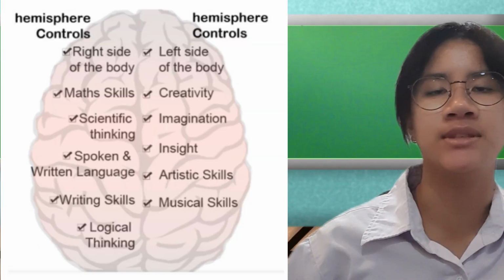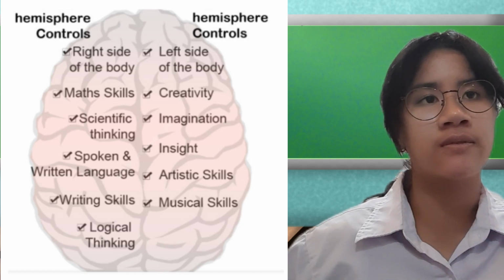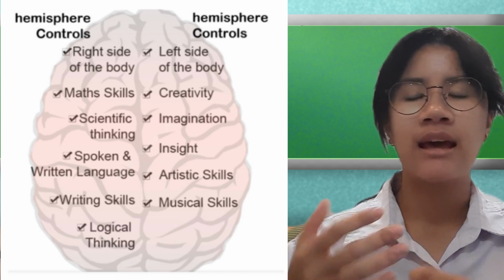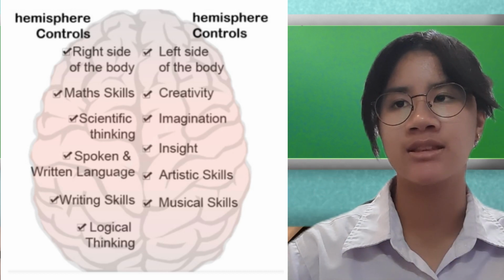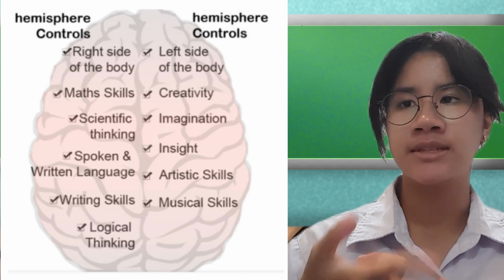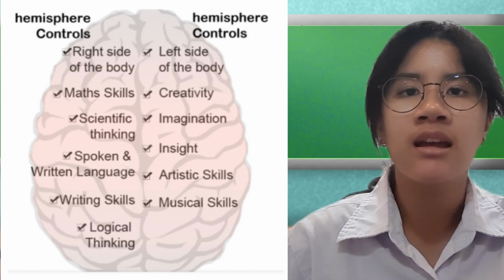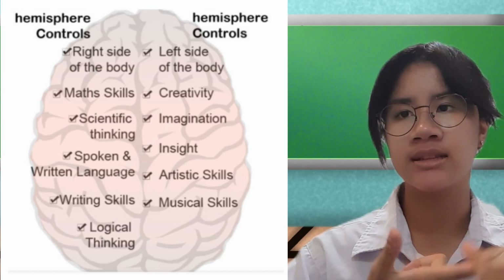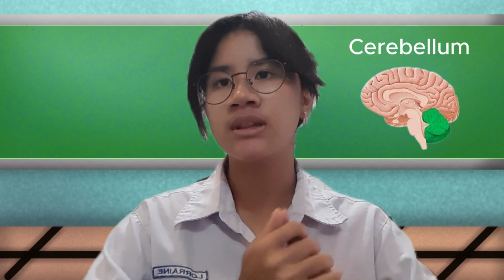The Central Nervous System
The CNS or Central Nervous System, is an organ system that consists of the brain, spinal cord, and relay/interneurons.

Actors:
Felicia
Mora
Lorraine